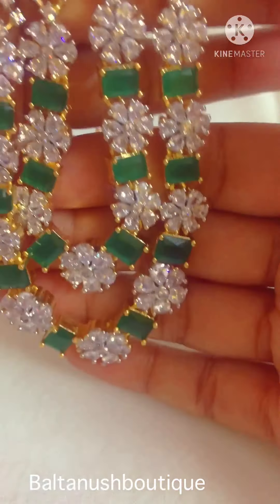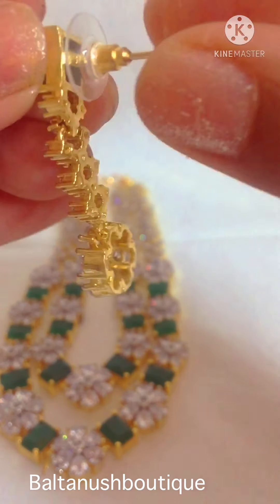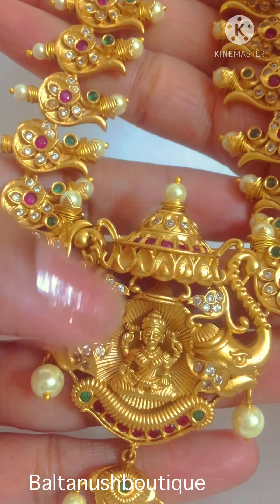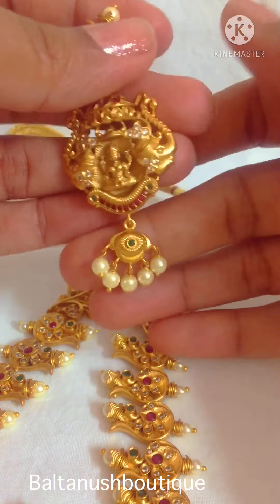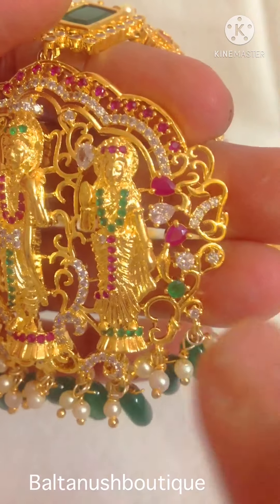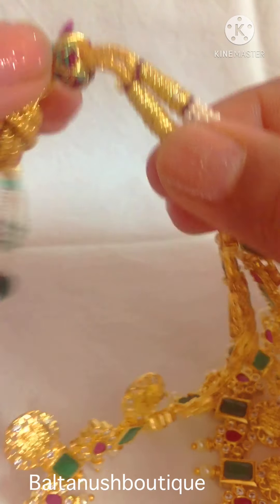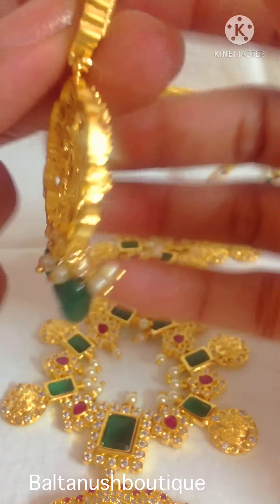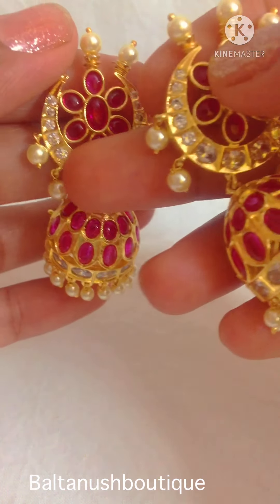Latest Jewellery Collection with price|| New Jewelry Designs 2021/ WhatsApp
Bal Tanush Boutique is an online store close to a decade for women in clothing customization and also in latest/ trendy jewelry. Our aim is to make you look fabulous by upgrading your wardrobe with current trending fashion and give you advice on forecasted fashion in clothing and jewelry

Fashion Designing - We provide clothing customization with high quality starting from designing an outfit, stitching/ constructing the outfit till the product is delivered to you.

We take orders from pan India and deliver with minimal cost of shipping (as per the quantity) and for overseas clients, we take only bulk orders aiming to optimize shipping cost for our clients.

Jewellery Designing - We deal in South Indian and North Indian jewellery (you name it and we provide as we are the dealers to top brands on imitation jewellery in India)

We participate in exhibitions at Hyderabad, Telangana too other than just restricting ourselves to online sales.

Thanks in advance and we look forward to see your again!!